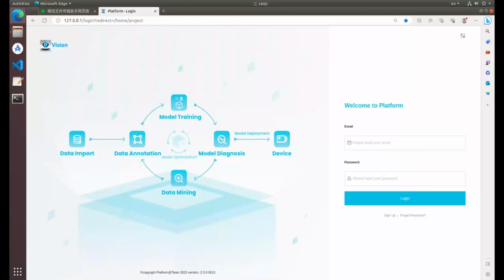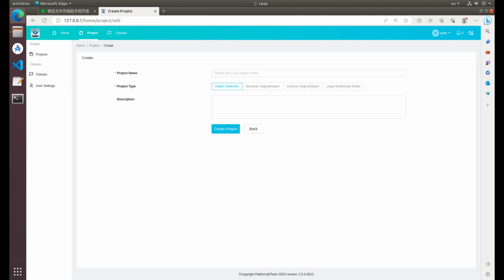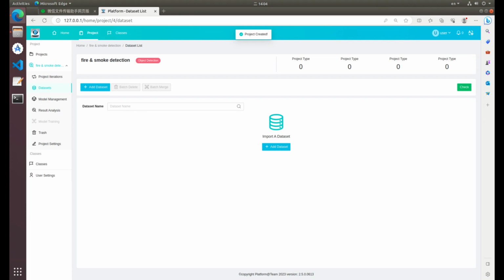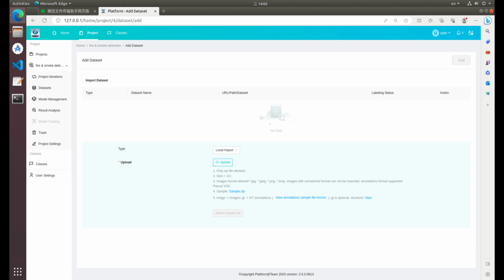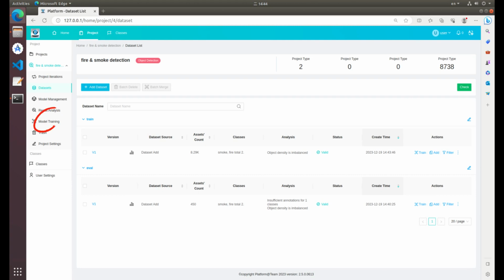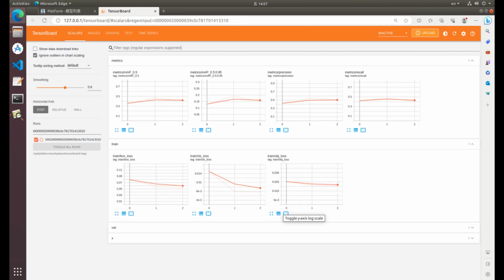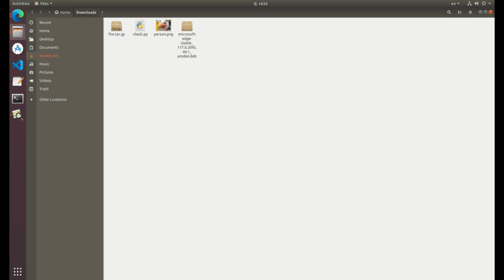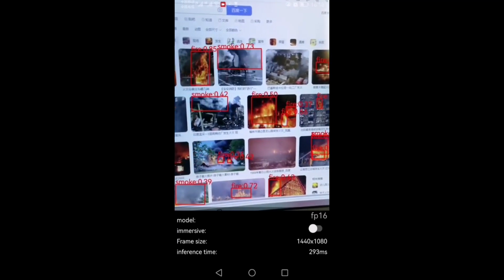futurei algorithm training platform operating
/build your private algorithm trainning ability
 /offline platform keep your data private and confidential
/easy operating without coding
/low hardware requirements
/high accuracy with few data amounts